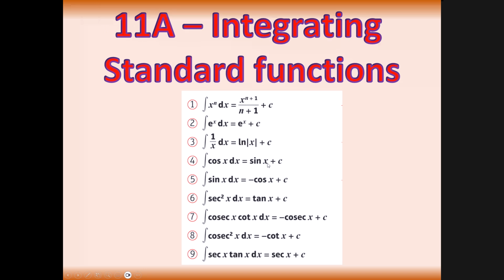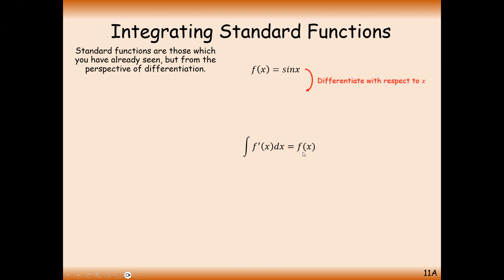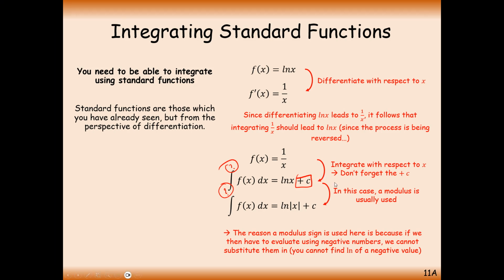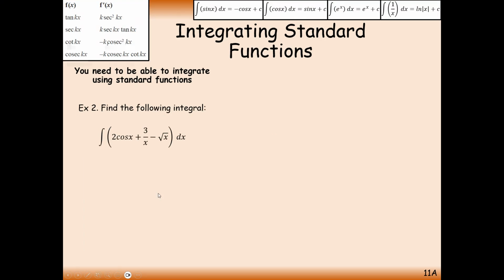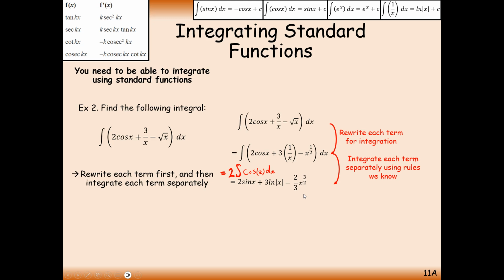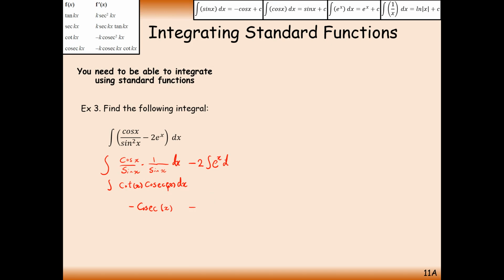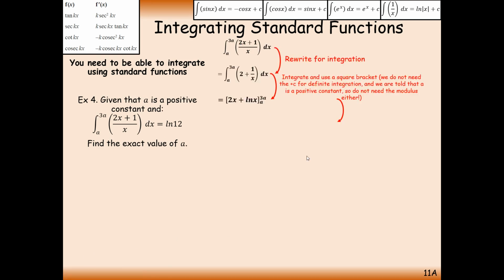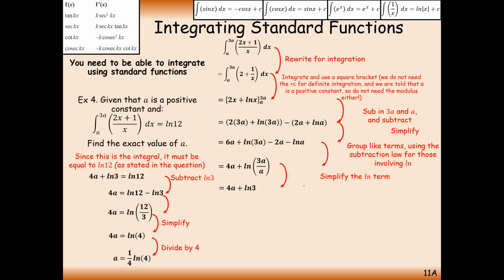A2 level Pure Mathematics - 11 Introduction to Integration